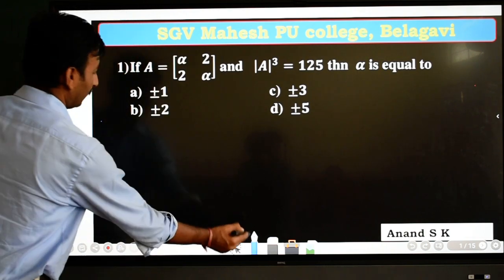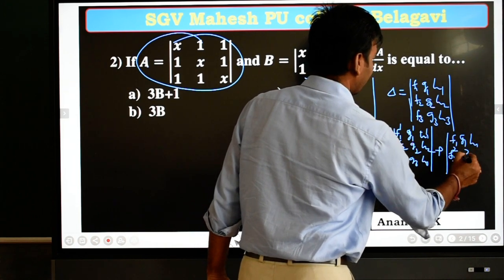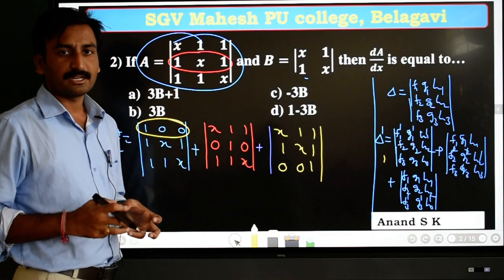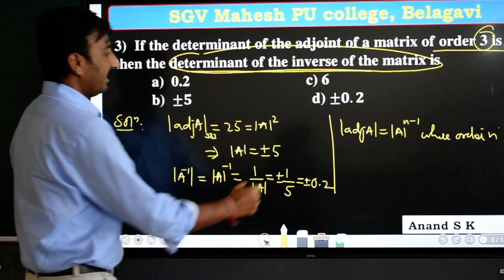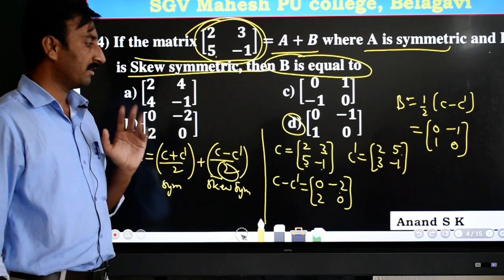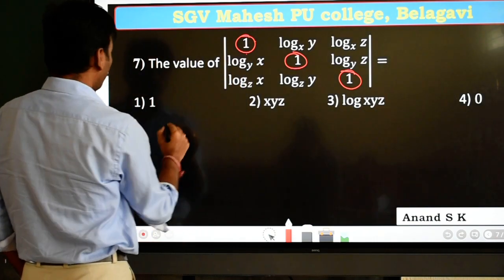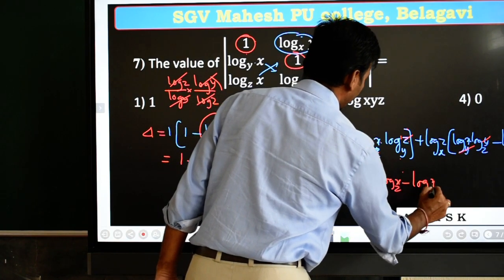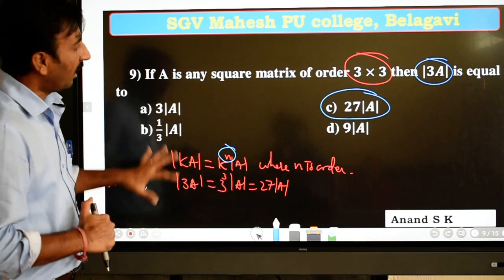Karnataka CET 2021 l Matrices and Determinants | Previous year MATHEMATICS questions/answers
Weightage: 3 Marks
Syllabus
Matrices

Concept, notation, order, equality, types of matrices, zero and identity matrix, transpose of a matrix, symmetric and skew symmetric matrices. Operation on matrices: Addition and multiplication and multiplication with a scalar. Simple properties of addition, multiplication and scalar multiplication. Non- commutativity of multiplication of matrices Invertible matrices

Determinants

Determinant of a square matrix (up to 3 x 3 matrices), properties of determinants, minors, co-factors and applications of determinants in finding the area of a triangle. Adjoint and inverse of a square matrix. Solving system of linear equations in two or three variables (having unique solution) using inverse of a matrix.